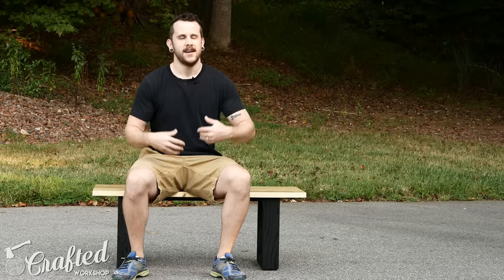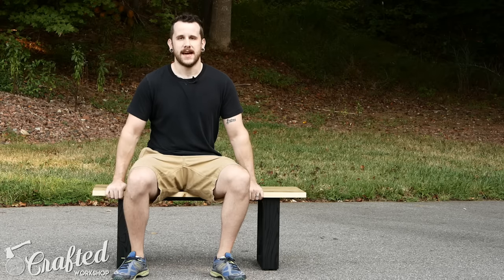How To Build A Modern Pallet Wood Bench | Crafted Workshop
Build Article In this video, I show you how to turn a pile of reclaimed pallet wood into this beautiful, modern, outdoor pallet wood bench. I wouldn't call this build simple, it is extremely time consuming to use pallet wood, but the trade-off is that the wood is free.

You could use this same top design for a pallet wood coffee table, bar top, headboard, etc. Just change the size and you'll be golden. I think this is probably the last piece of pallet wood furniture I will build, and I have a special project for my remaining pallet wood at the end of the video!

Tools Used In The Modern Pallet Wood Bench Build:

Dewalt 20V Max Impact Driver
DEWALT DW735X 13″ Two-Speed Planer
Bosch ROS65VC-6 Random Orbit Sander
SawStop PCS 1.75-HP Professional Cabinet Saw
DEWALT FLEXVOLT 120v MAX* 12″ Double Bevel Compound Sliding Miter Saw